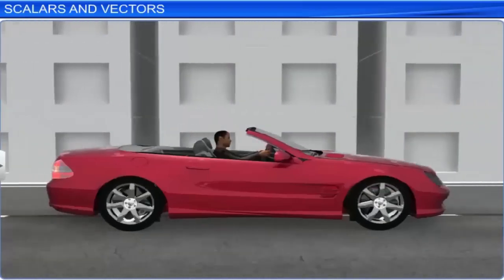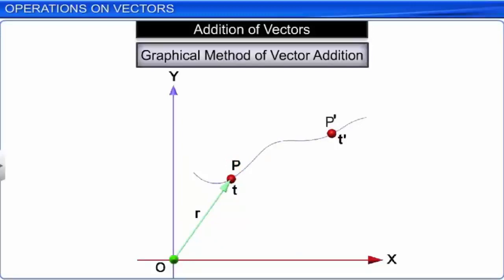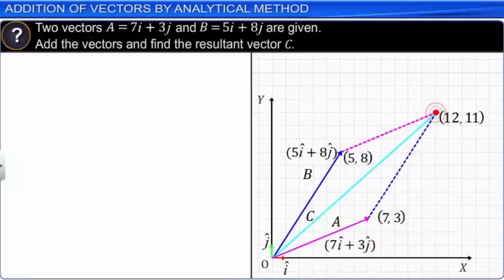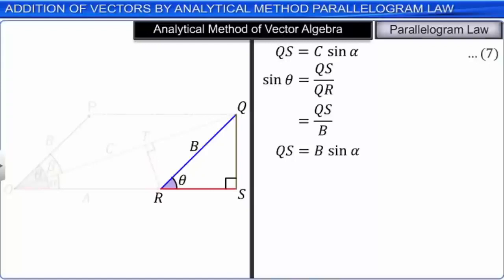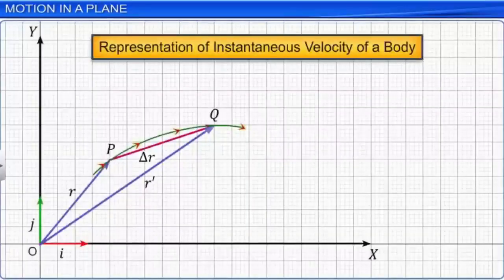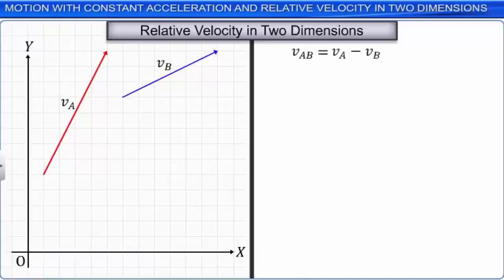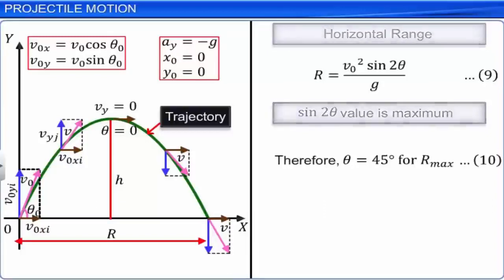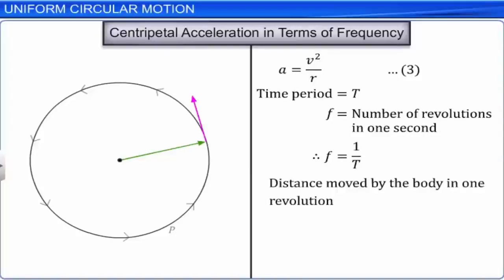Class 11 Chapter-4 Motion in a plane. Full chapter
Class 11 Chapter-4 Motion in a plane